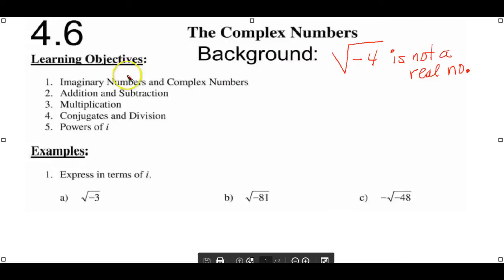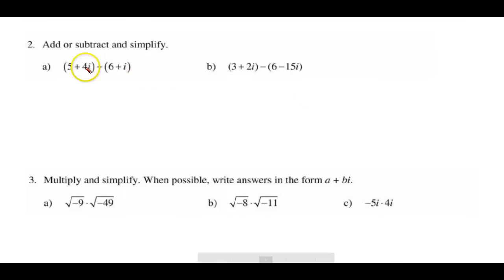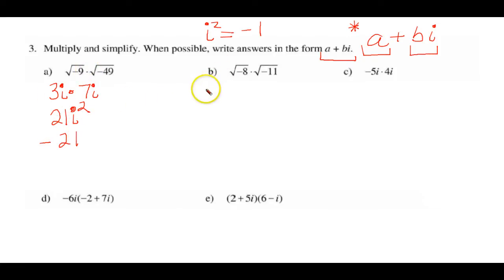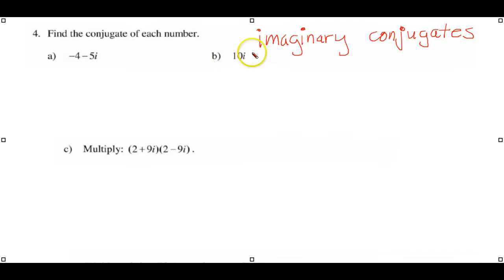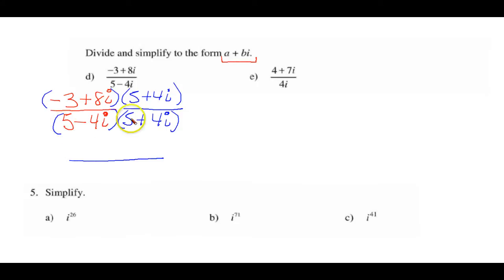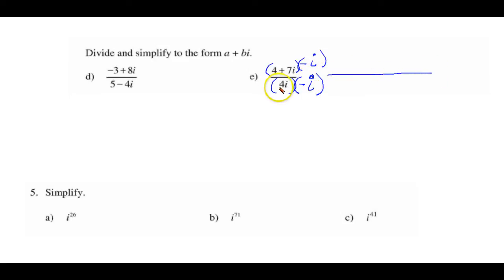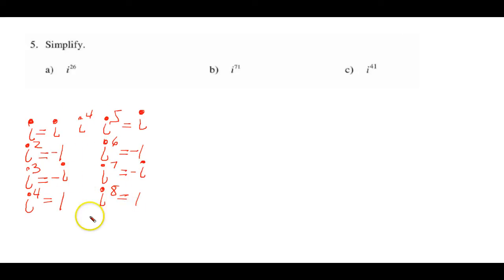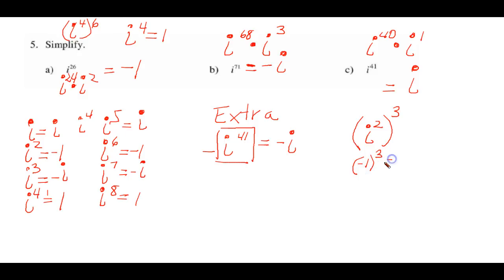nM4.6 Complex Numbers